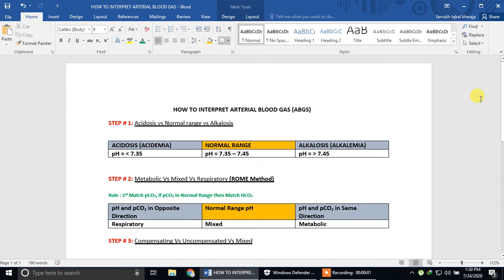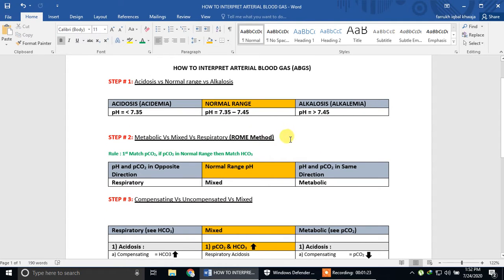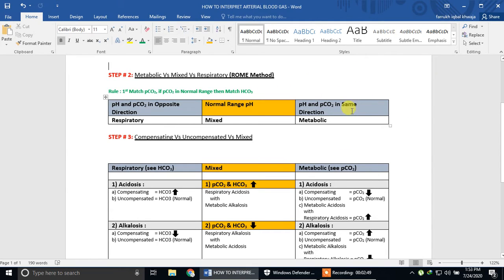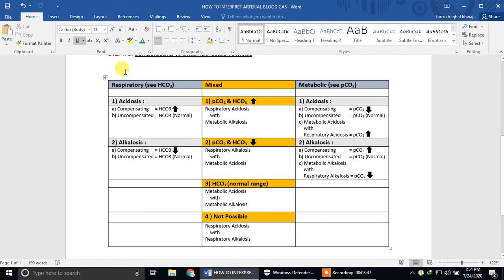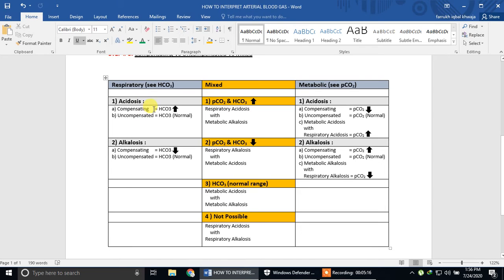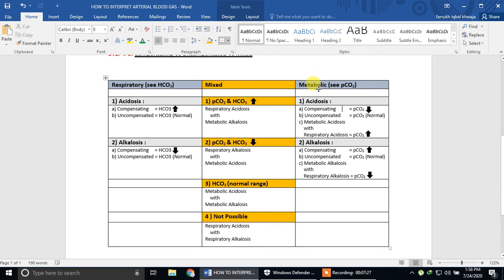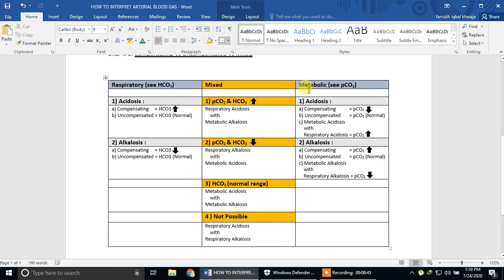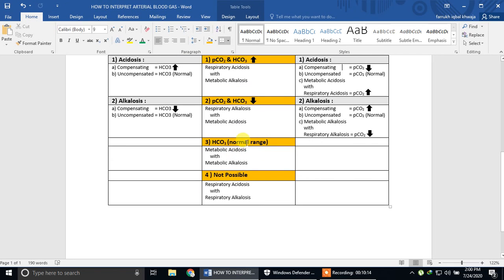HOW TO INTERPRET ARTERIAL BLOOD GAS (ABGS)